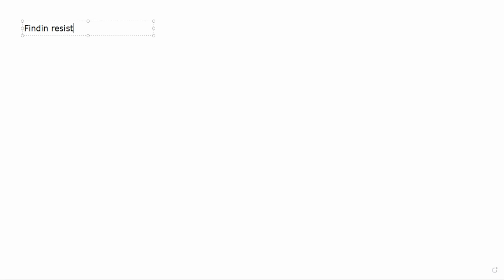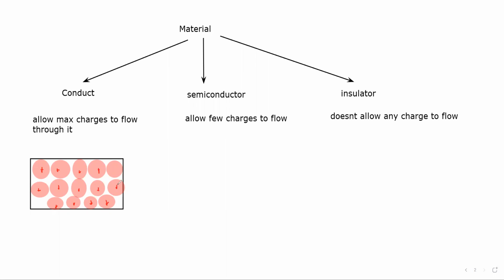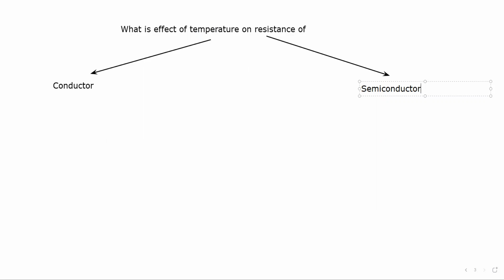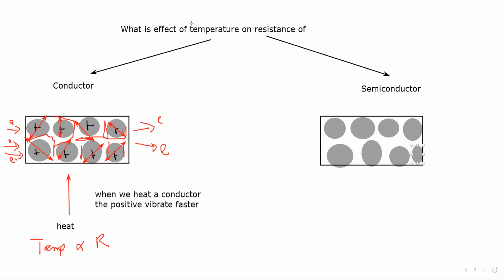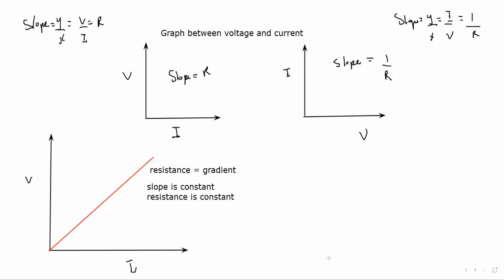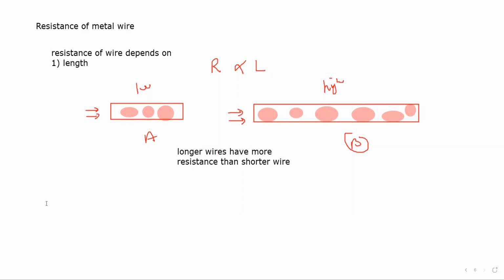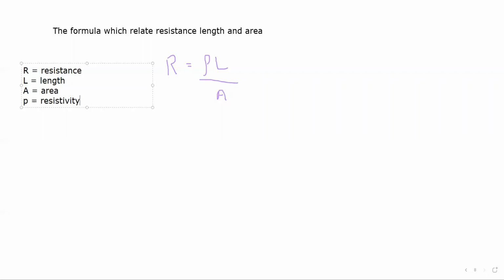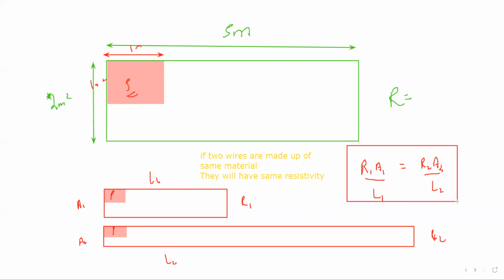Cambridge IGCSE Physics lesson 38 part b Factors affecting resistance